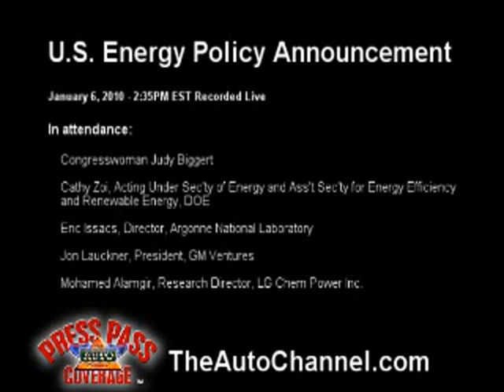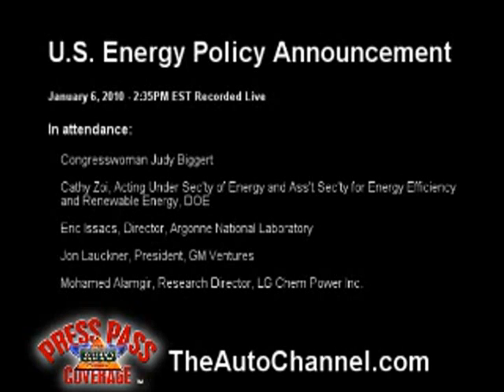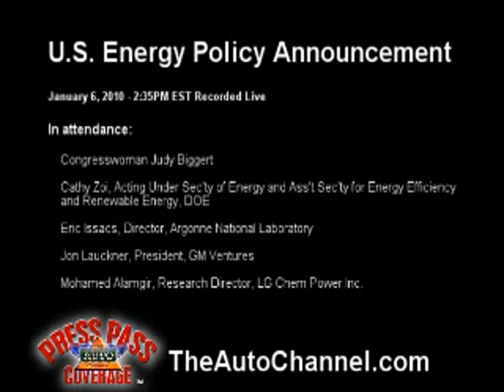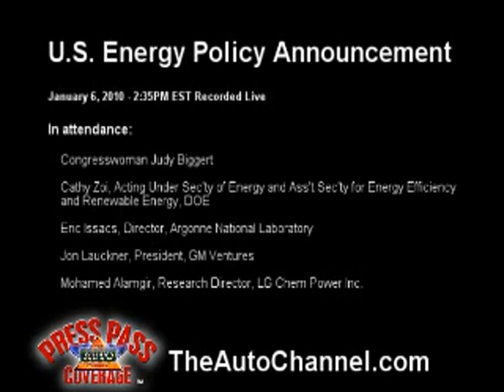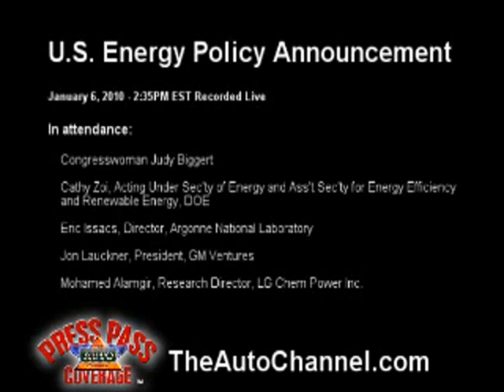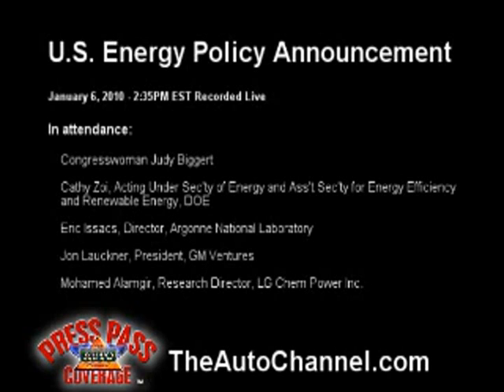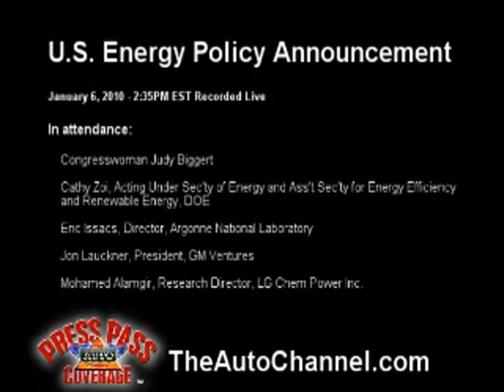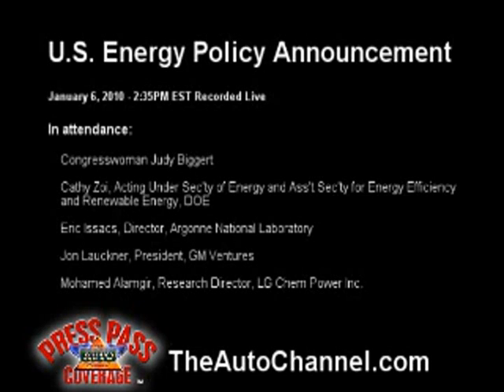LG Chem / Argonne Agreement / GM Volt Lithium Polymer Cobalt Battery In Chevy Volt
It appears that GM and LG Chem only announced that they had a license to the Argonne compound a few days ago, which is presumably why they've been so cagey about admitting that the battery cells in the Volt already used  contains Cobalt. In the new Argonne licensing agreement the batteries will contain a more advanced version of the same battery cell Cathodes LG Chem already uses in the Chevy Volt batteries.
LG Chem licensed the technology from Argonne and used the materials to create the battery supplied for the 2011 Volt. GM has also licensed the technology for their own tests